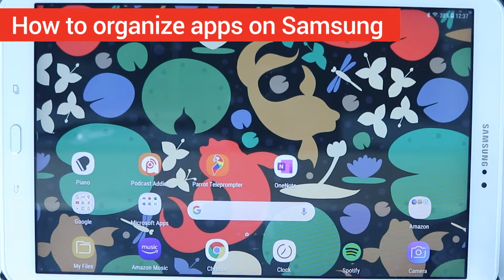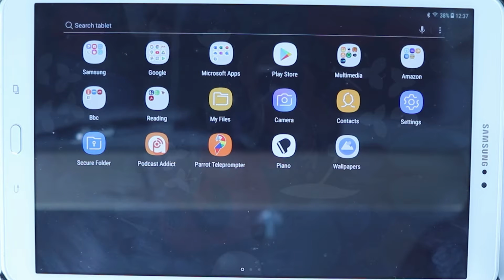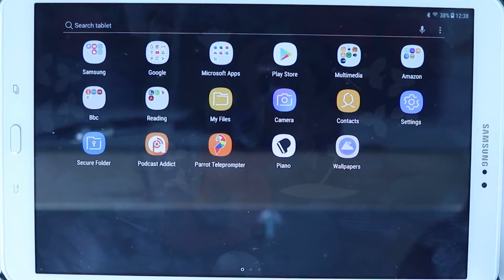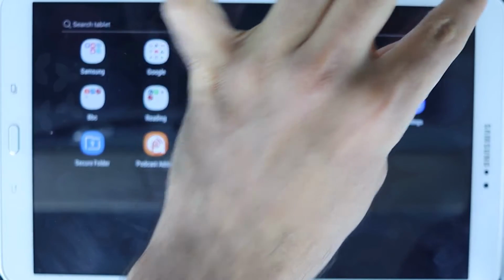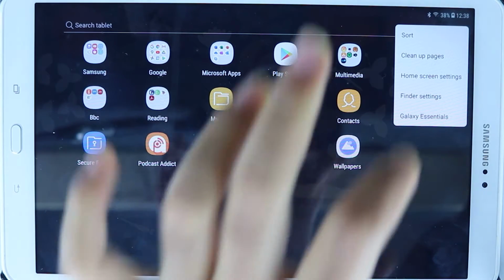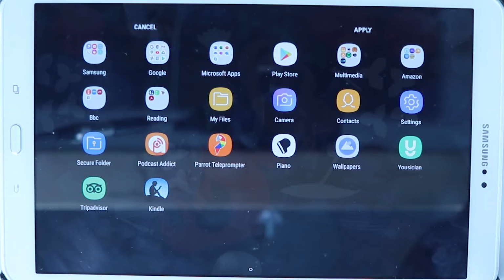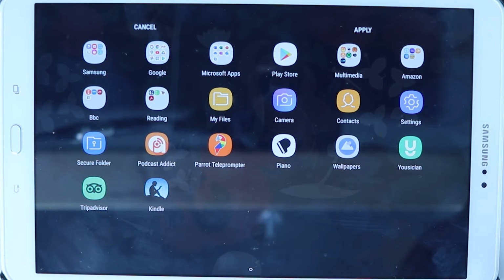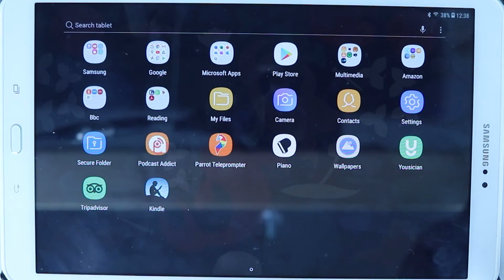How to organize apps on Samsung Tablet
In this quick tutorial, I'll show you how to automatically rearrange your apps so that they'll be organized. After installing and uninstalling apps, your apps will start to scatter on different pages with gaps in between. So, every now and then, you'll have to rearrange your apps by using a function in Samsung galaxy tab called "clean up pages".